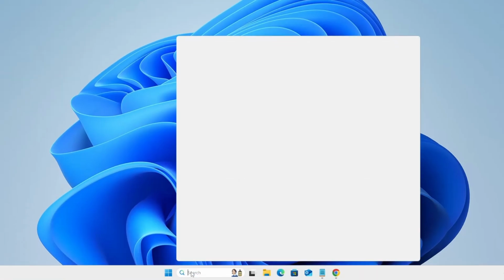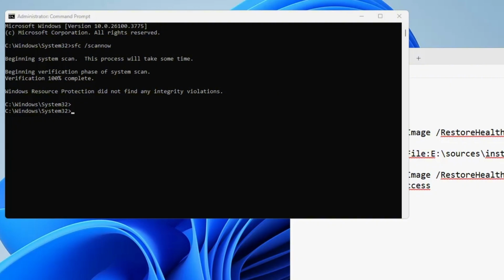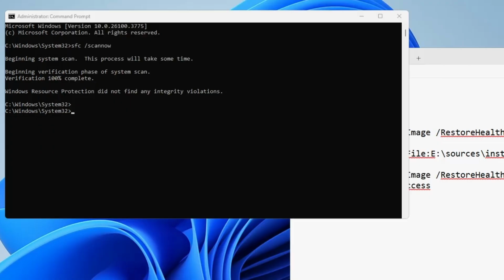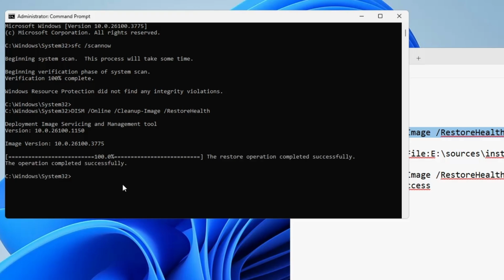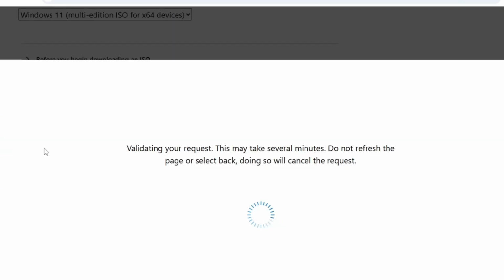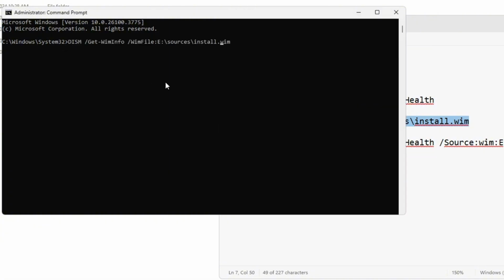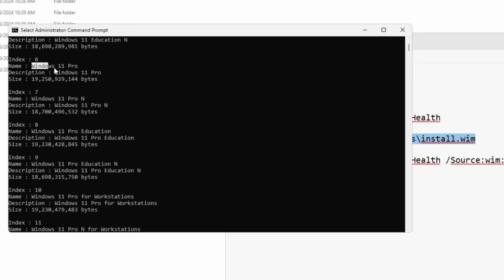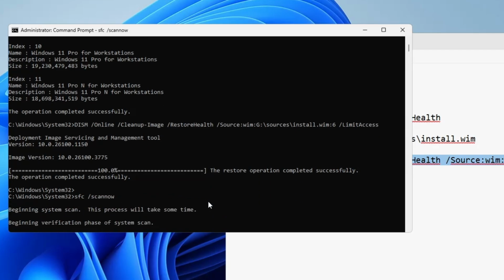Fix Windows Corrupted System Files Using (SFC & DISM) No Data Loss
In this step-by-step guide, I’ll show you how to repair your system files using two powerful built-in tools: SFC (System File Checker) and DISM (Deployment Imaging Service and Management Tool) — without formatting or losing any data.

🔁 Commands Used in the Video:

sfc /scannow

DISM /Get-WimInfo /WimFile:E:\sources\install.wim

DISM /Online /Cleanup-Image /RestoreHealth /Source:wim:E:\sources\install.wim:6 /LimitAccess

sfc /scannow

✅ What You’ll Learn in This Video:
How to run SFC to scan and fix corrupted system files
How to use DISM to repair your Windows image
How to use a Windows ISO file as a repair source
How to avoid a full reinstall and fix most system-related issues

🔧 These methods are 100% safe and recommended by Microsoft. Whether you're experiencing lag, startup problems, or unexplained system errors, this tutorial will help you fix your system quickly.